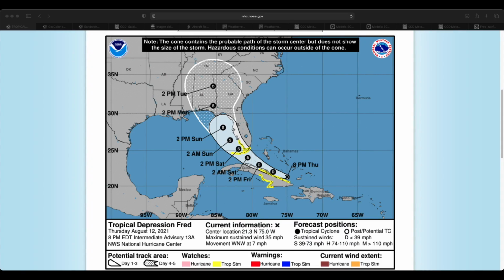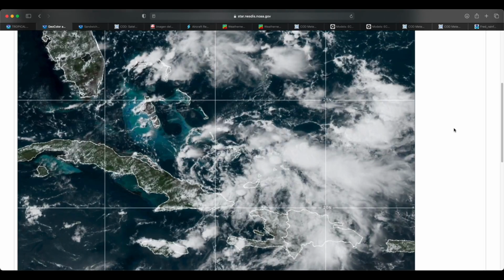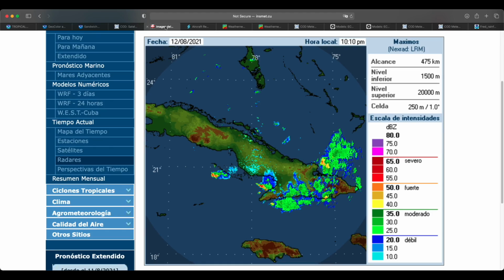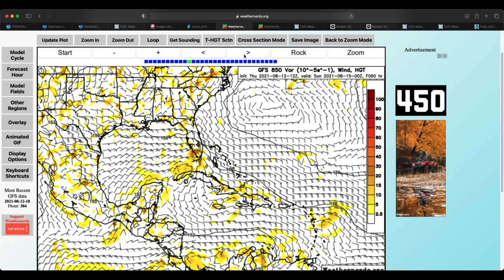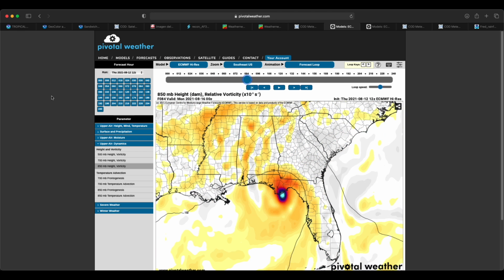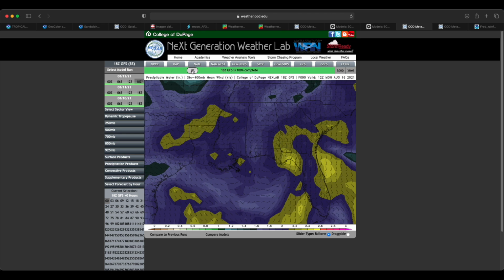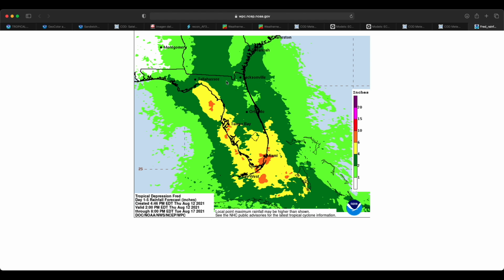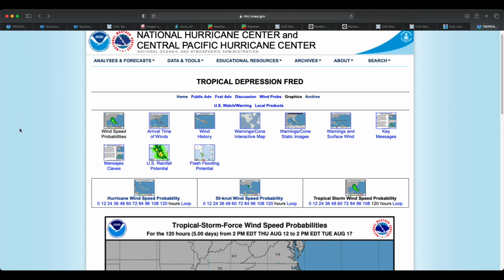Fred Trying to Come Back - Tropical Update for evening of Thursday, Aug. 12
This is a tropical update on Tropical Depression Fred as of the night of Thursday, Aug. 12, 2021. This update in mostly intended for the Big Bend and South Georgia areas, but there is still discussion on impacts elsewhere in Florida.

Be sure to follow reliable sources for weather information for your location.